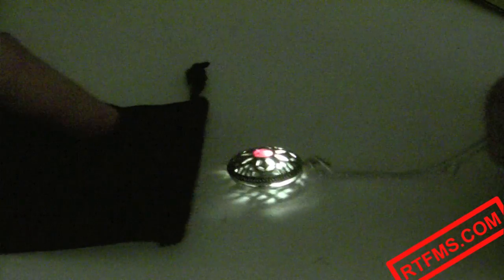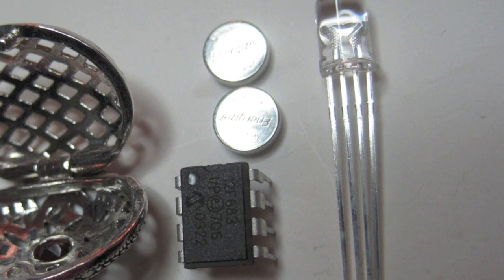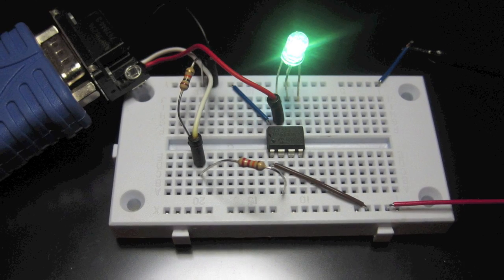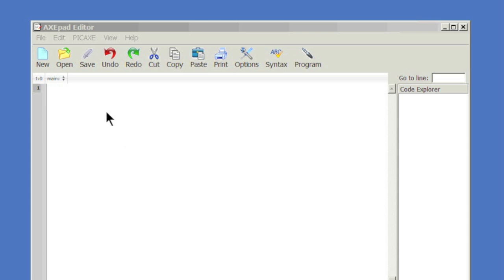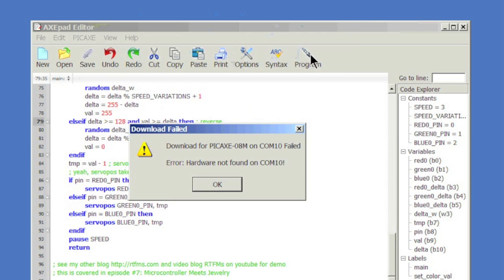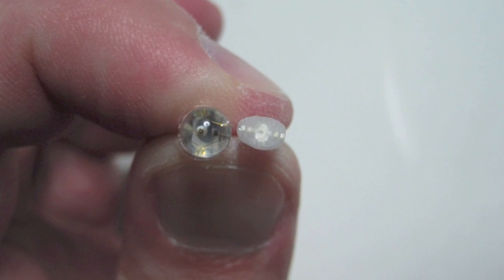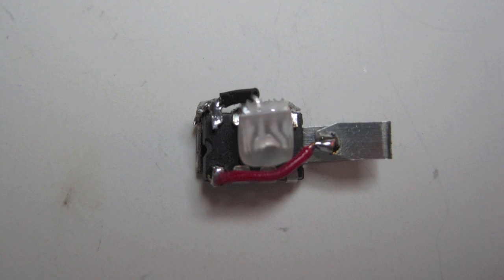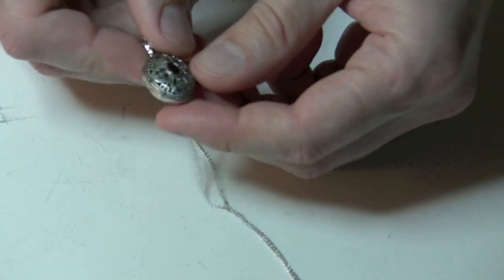RTFMs Episode #7: Microcontroller Meets Jewlery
This Jewelry and Microcontroller mashup is not just a nice gift that will make your precious one to say WOW. It is also a quick start guide to programming probably the most basic microcontroller: PICAXE-08. The video also demonstrates driving RGB LED with software emulated 3-channel pulse width modulation (PWM)